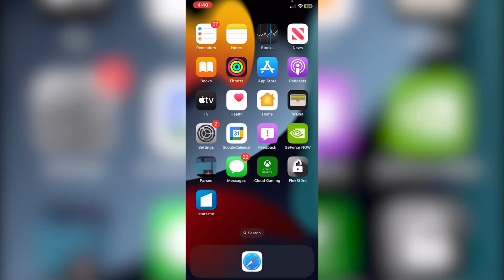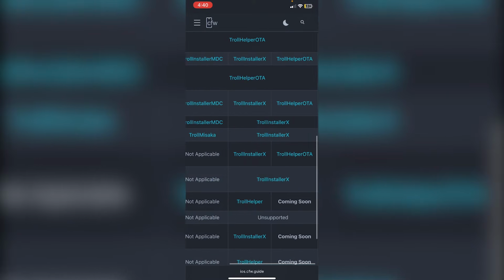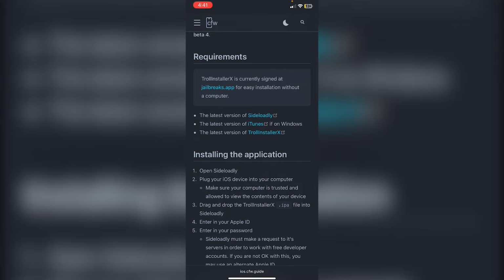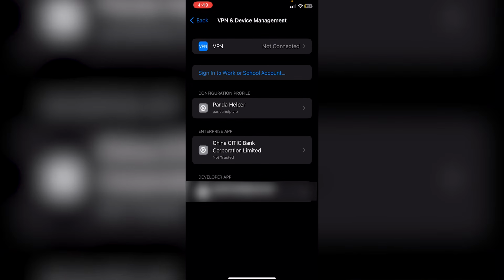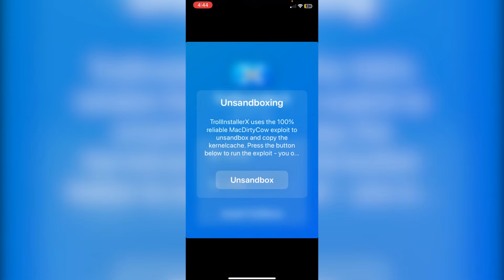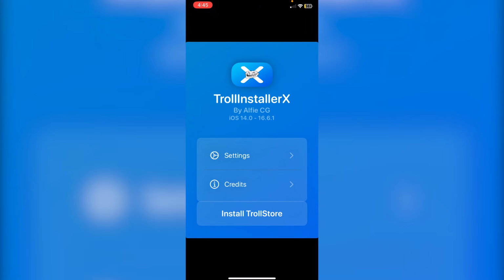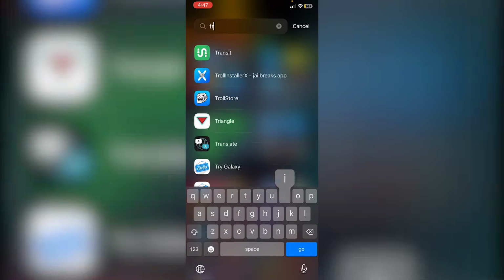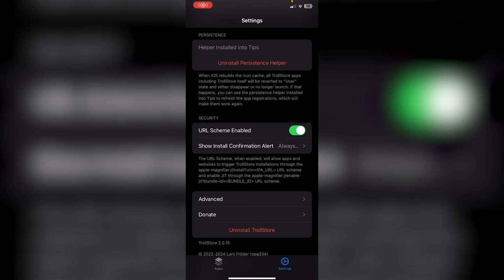How To Get TrollStore - Complete Guide (No Computer)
Learn how to get TrollStore and install IPA's and 3rd party apps without a computer. A simple guide to accessing TrollStore on your device hassle-free!